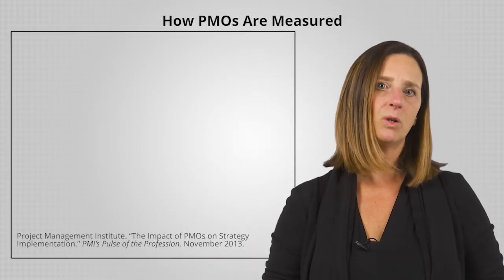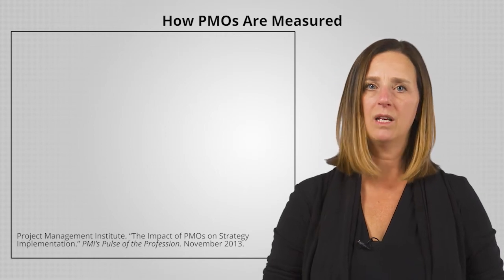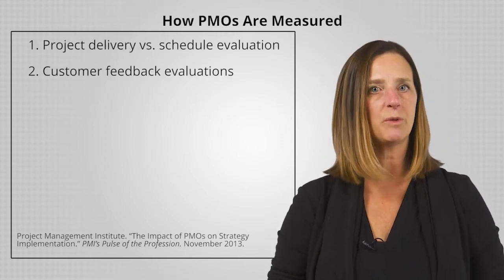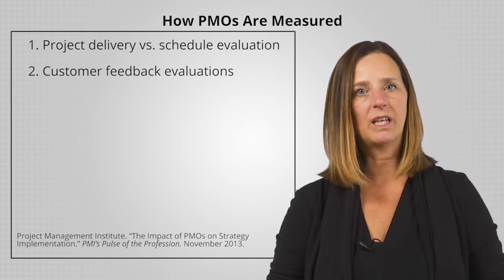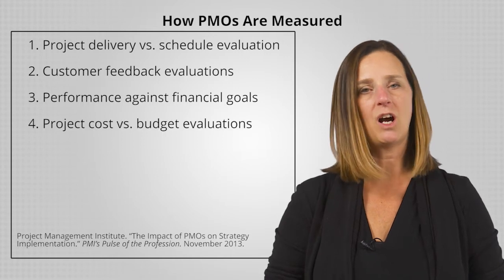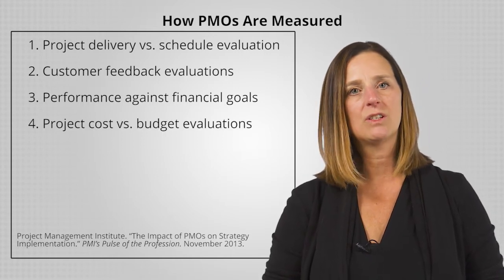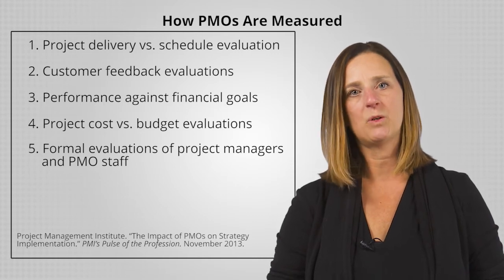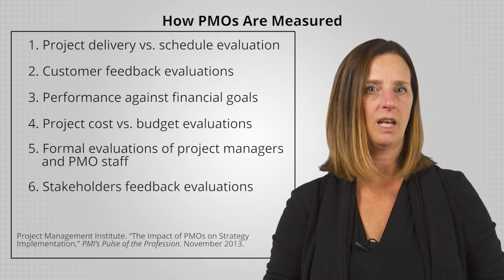IT PROJ M 2 4 02